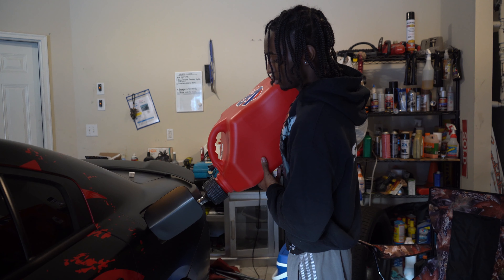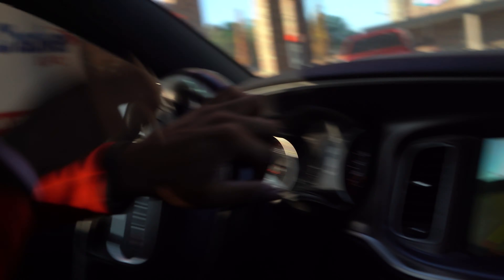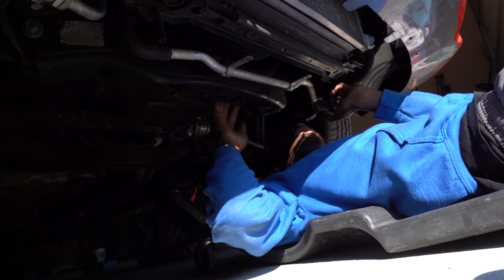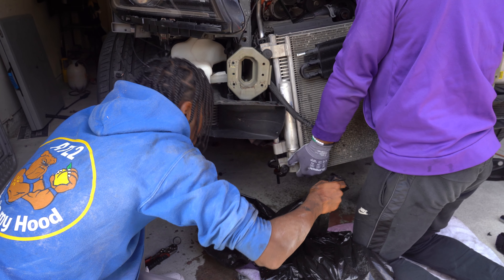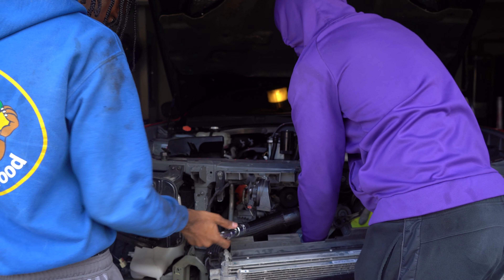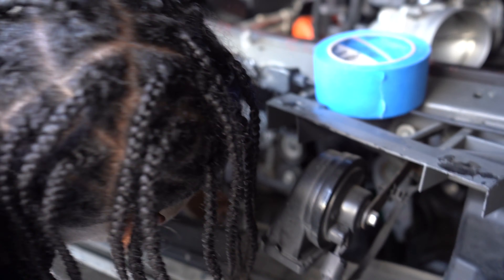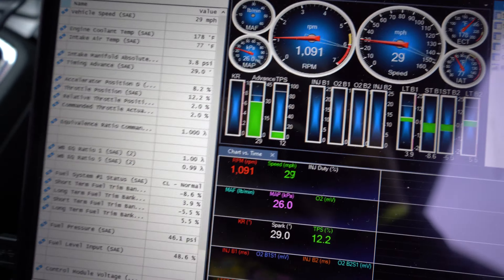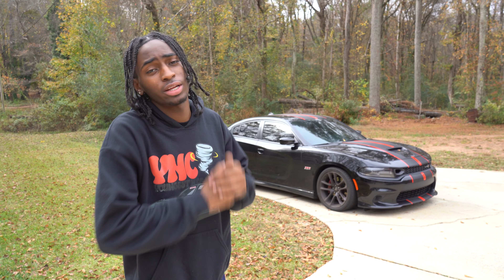DOING PULLS IN MY 1000HP HELLCAT... PINNED THE CRANK